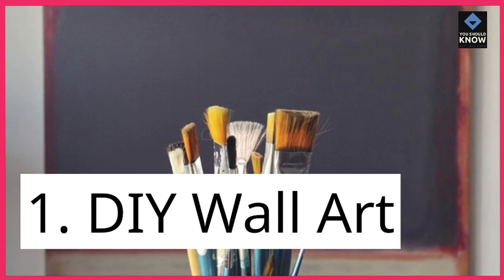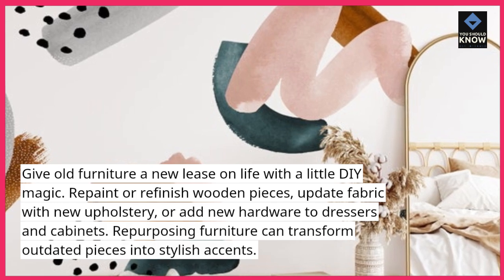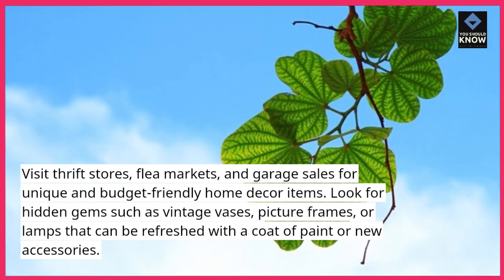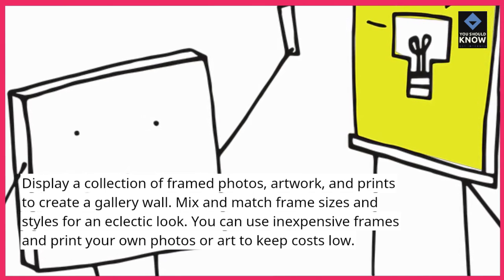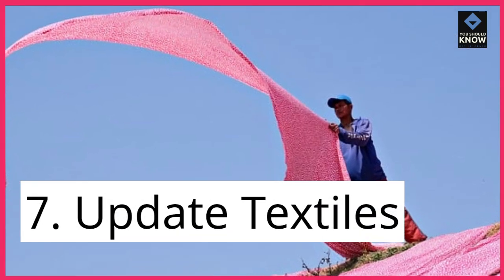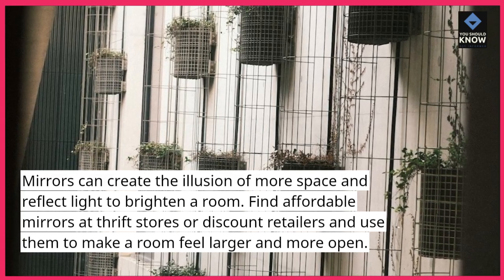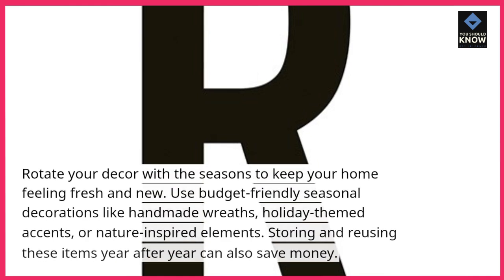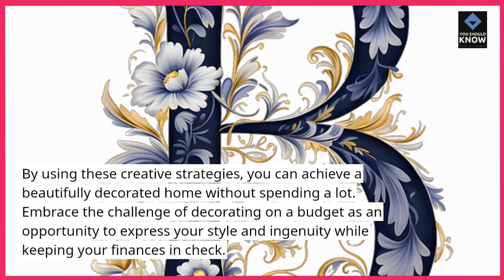Top 10 Creative Ways to Decorate Your Home on a Budget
Transform your living space without breaking the bank. Discover creative and budget-friendly decorating ideas that can refresh your home and make it feel new.